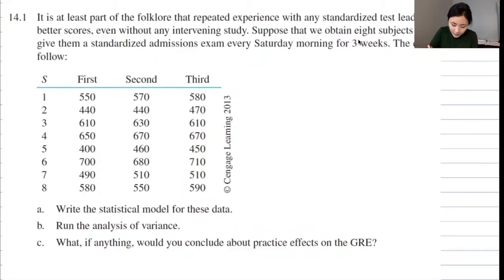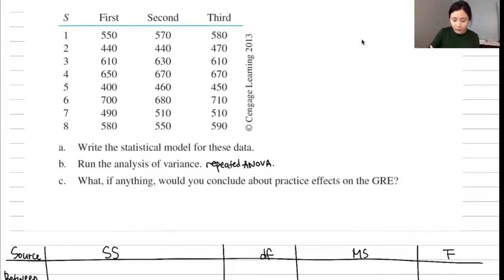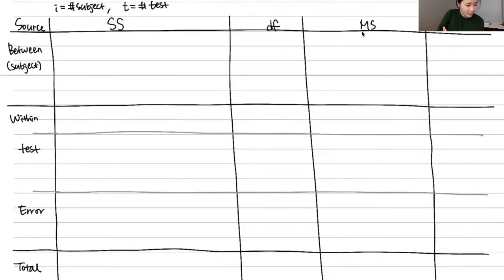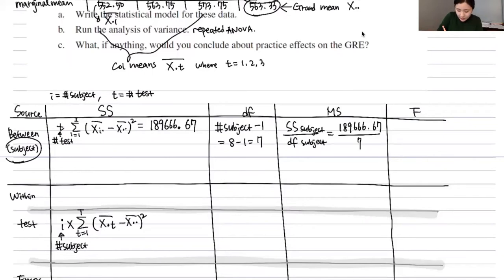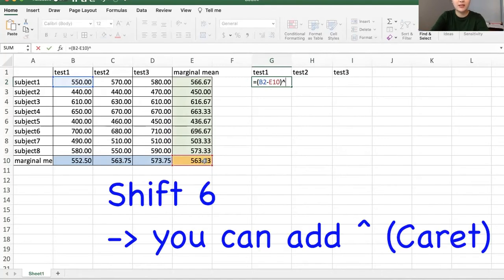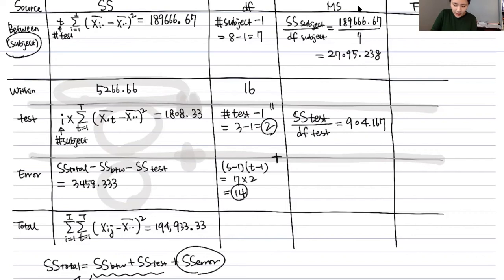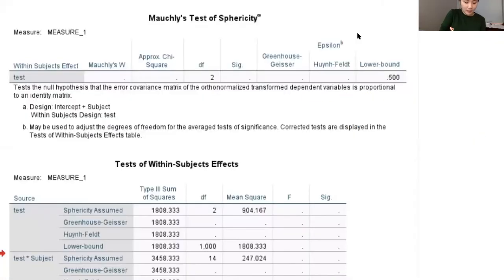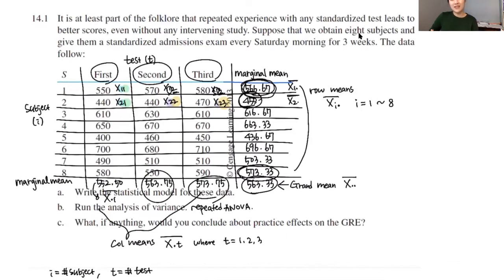Repeated Measures Design (Ex14.1)